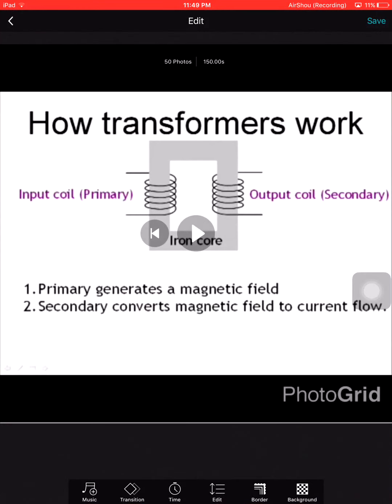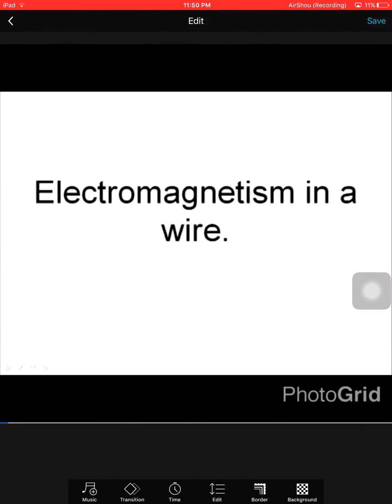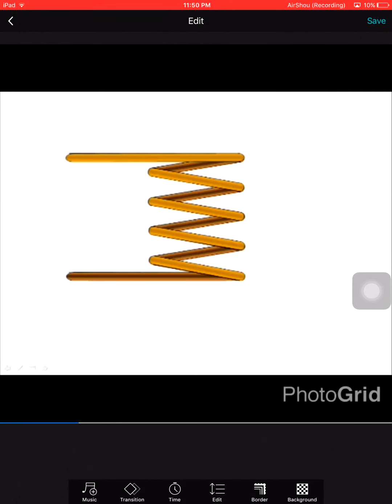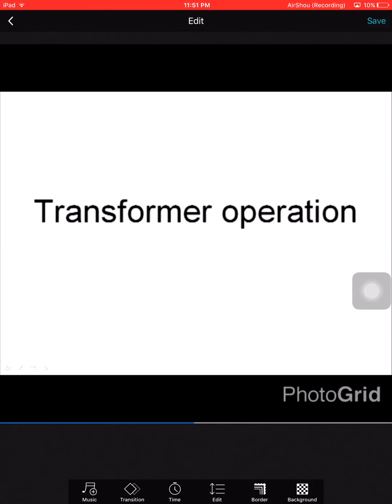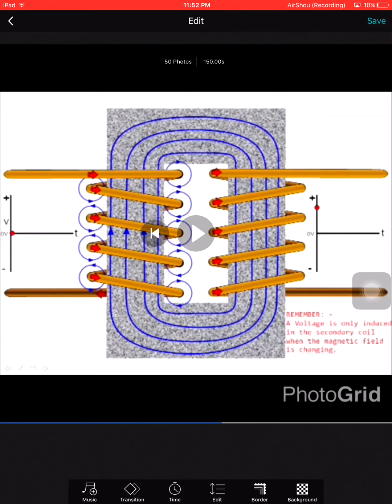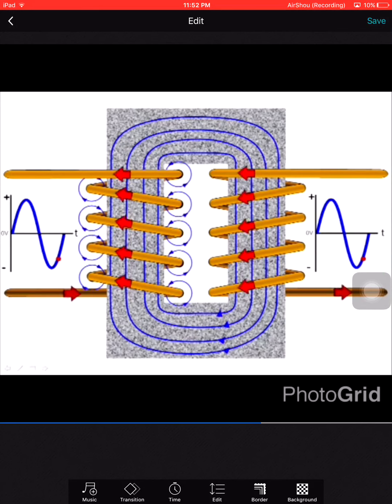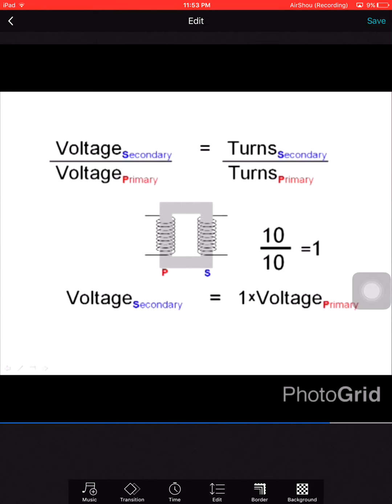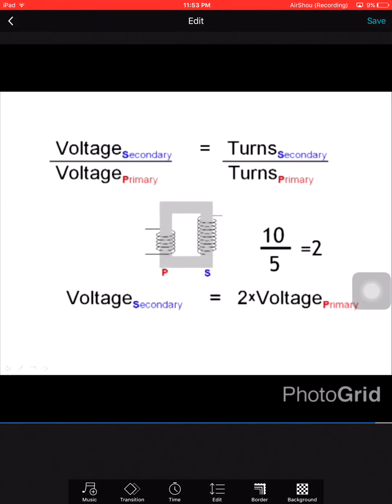Principle and construction of transformer